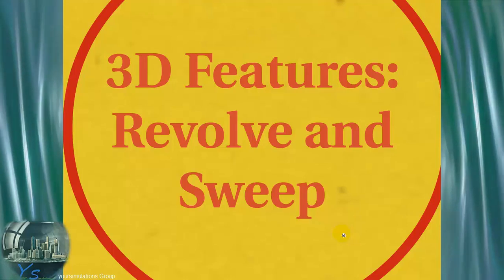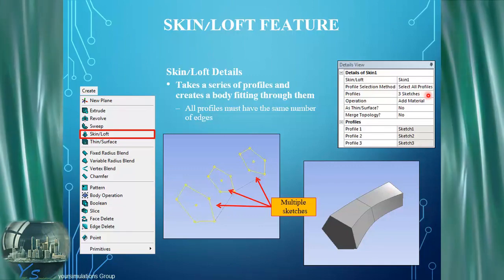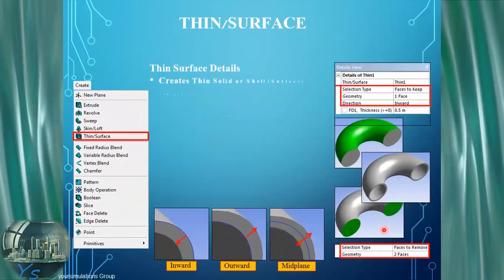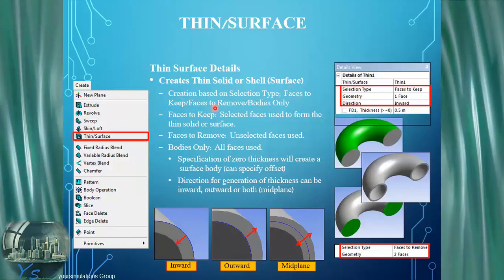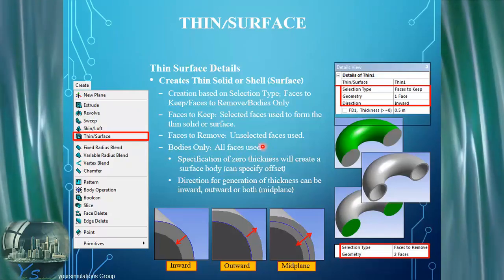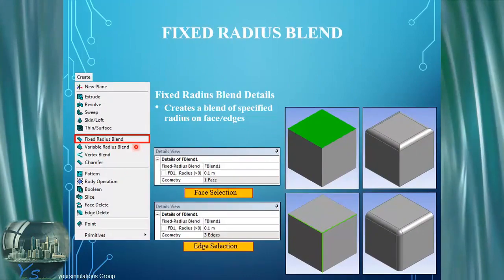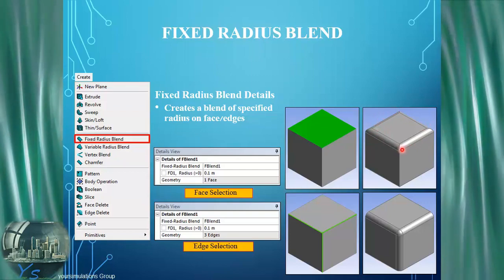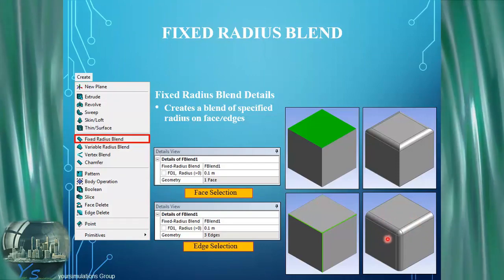027 Skins, Thin Surfaces and Blending